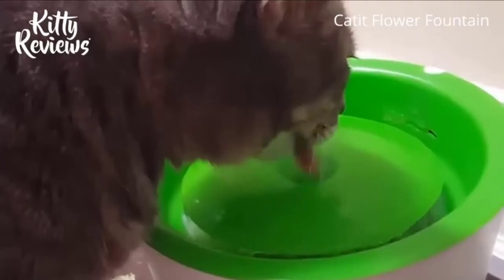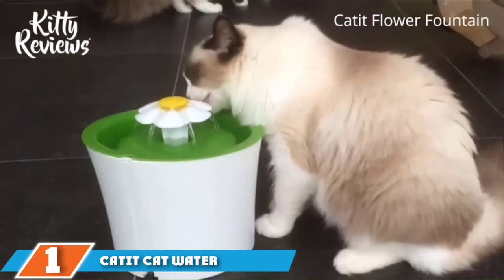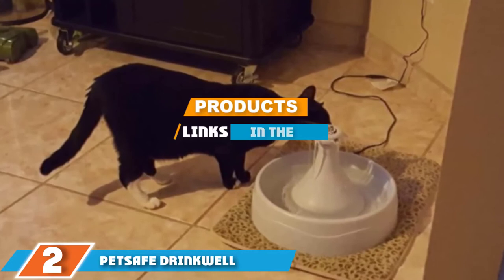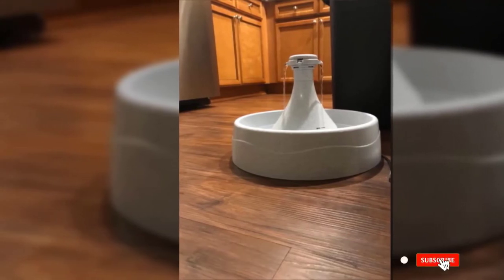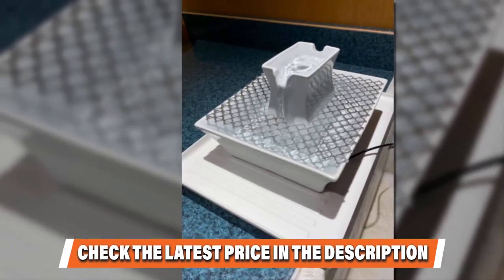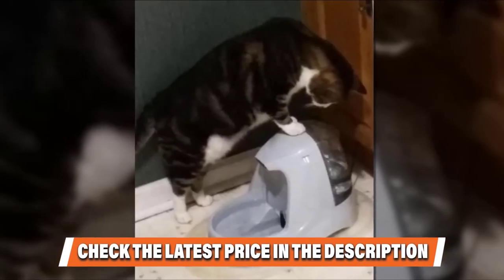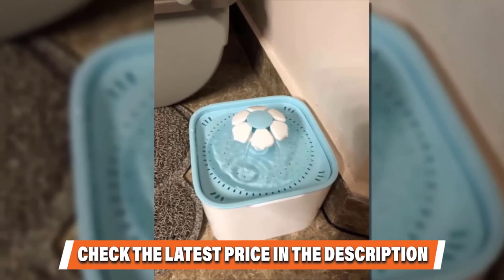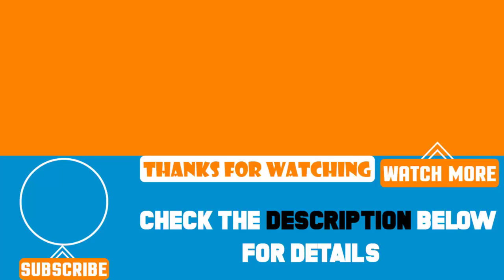Top 5 Best Cat Drinking Fountain Review In 2024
Are you searching for the Best Cat Drinking Fountains of 2024? These are the Top 5 Cat Drinking Fountains we found so far:

1. Catit Cat Water Fountain:

2. PetSafe Drinkwell Cat Water Fountain:

3. PetSafe Drinkwell Pagoda Dog and Cat Water Fountain:

4.  PetSafe Drinkwell Platinum Pet Fountain:

5. Mospro Cat 2L Water Fountain – Super Quiet Flower

To narrow down your searching effort, we have researched the market on the Cat Drinking Fountains. We already spent hours analyzing these top 5 Cat Drinking Fountains to ensure your worth buying. They all come with excellent features with a great price range.

This video on the Cat Drinking Fountains reviews in 2024 will add value for the money. So keep watching till the end and select the suited one for you.